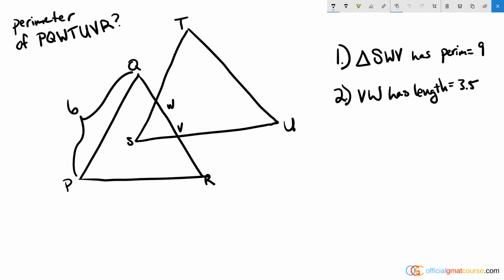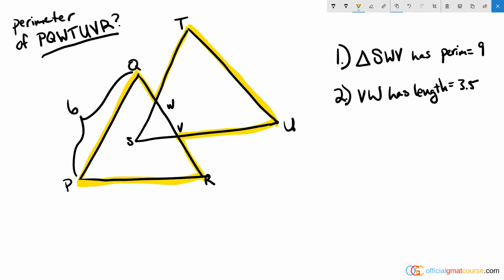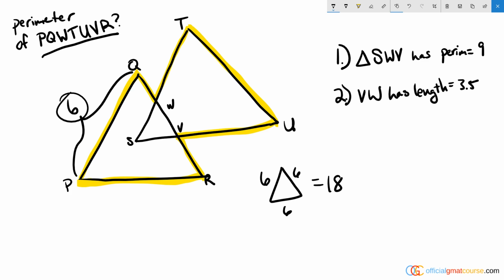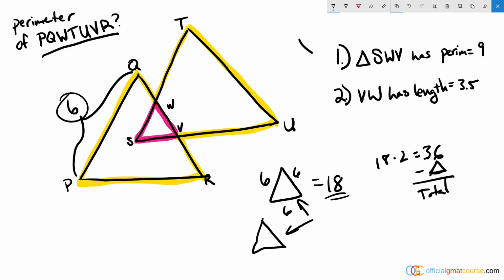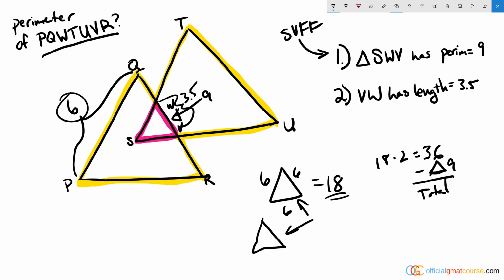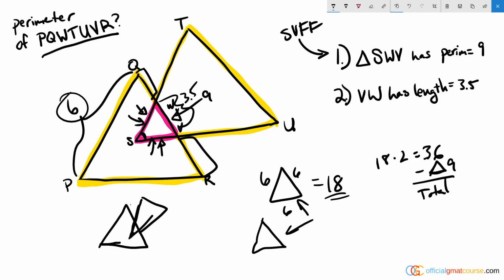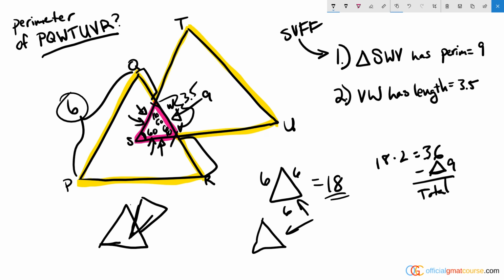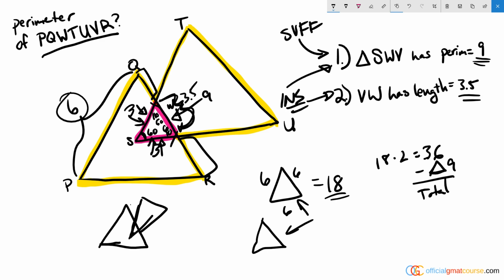In the figure above, PQR and STU are identical equ